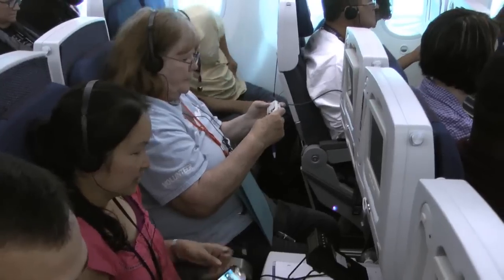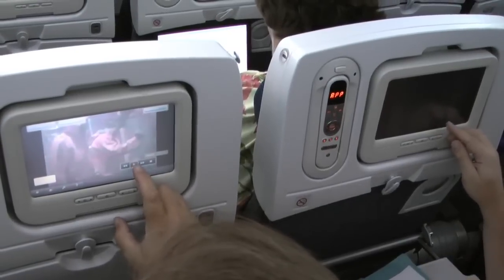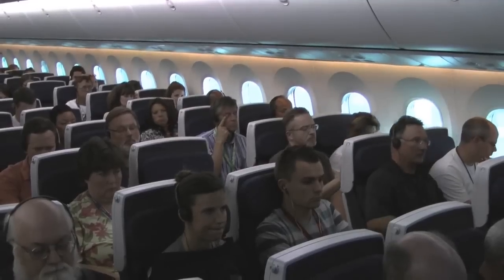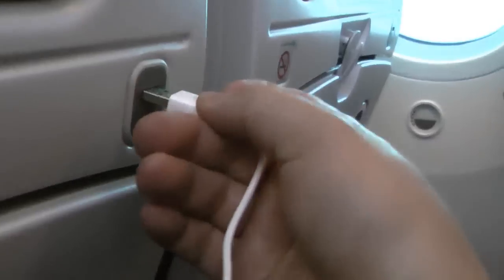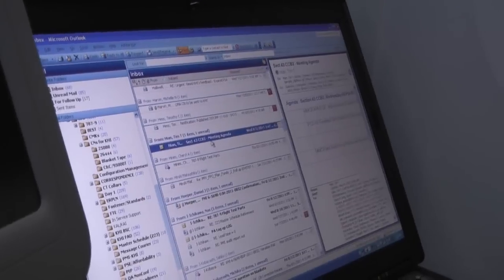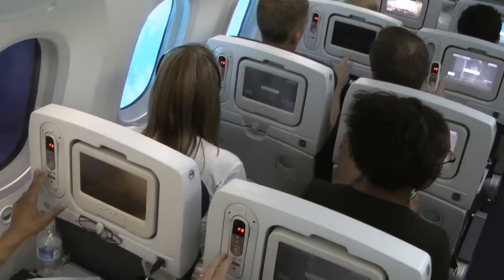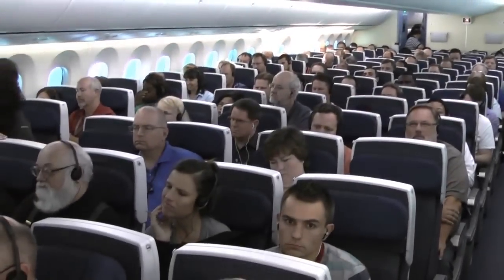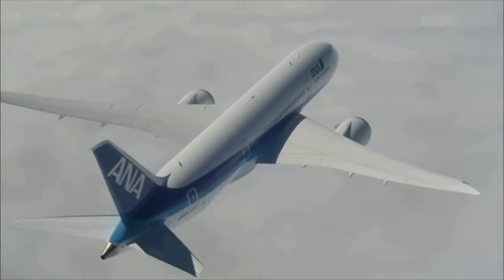Trying to break the new Boeing 787 Dreamliner in-flight entertainment system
Boeing really do take it to the limit when it comes to testing their aircraft.

This video from Boeing shows exactly what they do to test the new in-flight entertainment and power systems on board the new 787 Dreamliner.

For over 200 Boeing employees it was a chance to take a 7 hour flight in the new model and see just how good the aircraft worked. The dimming windows are a very sleek feature and the amount of power that this cabin can provide is very impressive - especially as the focus is so much on in-flight entertainment and connectivity.

Some of the Boeing tests carried out on the 787 Dreamliner included pausing all the movies on every IFE screen at the same time, moving all the business class seats at the same time and even charging mobile phones, laptops and playing with the IFE at the same time - it's a hard job but 250 people have got to do it!